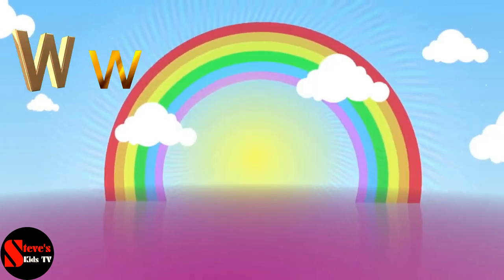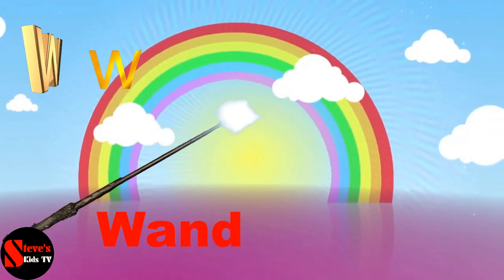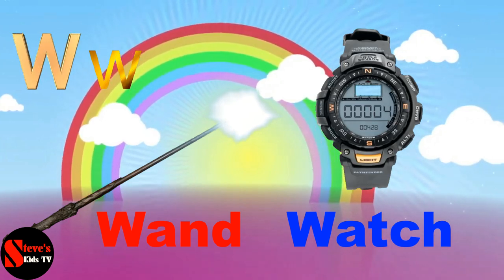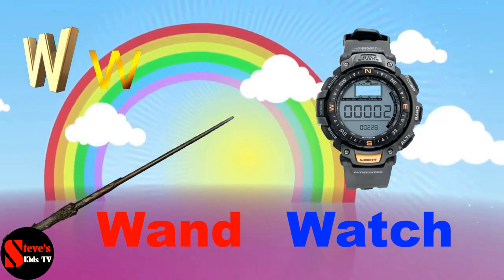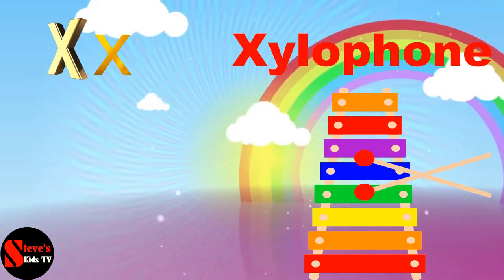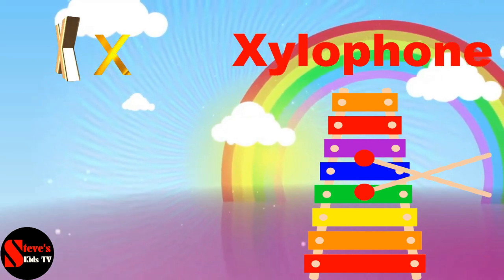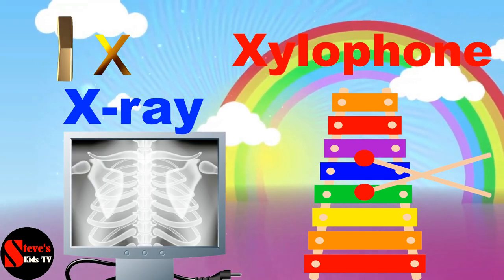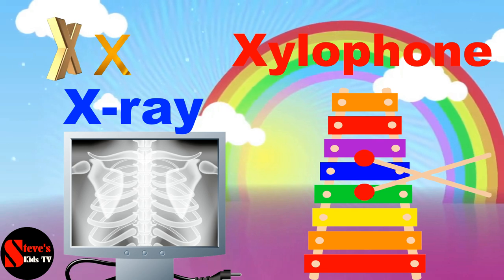Phonics Song with two words | Easy to learn ABC song for Kids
Hello All,

Howtoteachphonicstokids the easy way? The answer is here :) in this fun

Please check out my alphabetsongforkids featuring two words for each of the alphabets. This is a simple phonicssongforkids to sing along and learn the alphabetsandtheirsounds. It helps them learnABC very quickly.

If you enjoy the video, please LIKE it.
Also SHARE with your family and friends.

Credit (Image : "Designed by Vecteezy" Animation By : NCR Green Screen ) " Tech Marathi & Hindi "- Creative Common Images & Videos